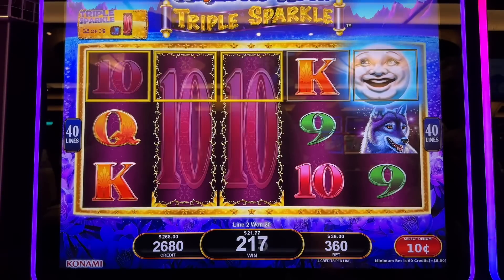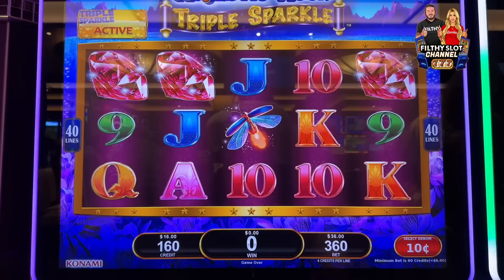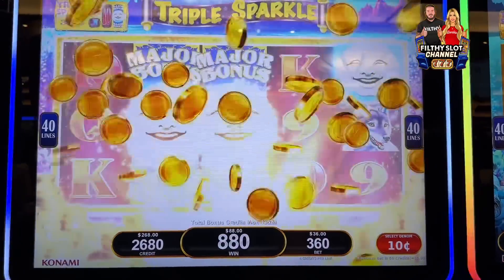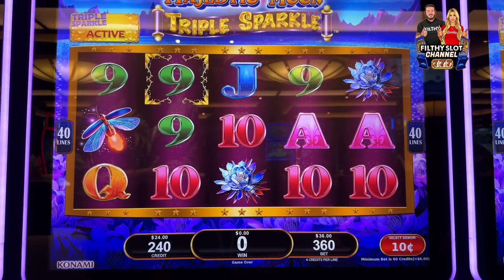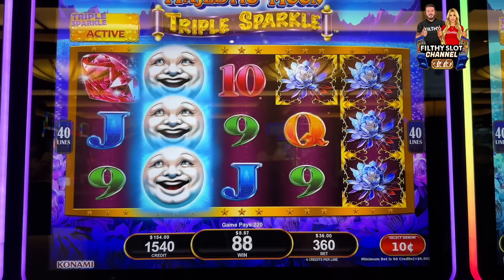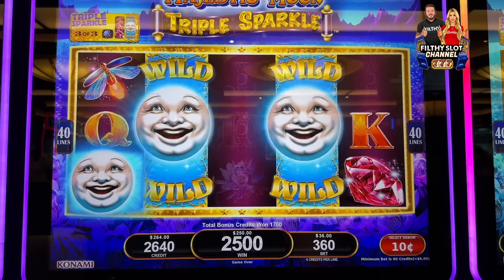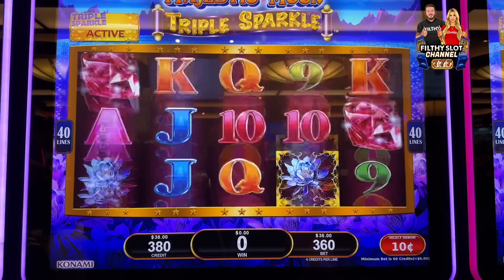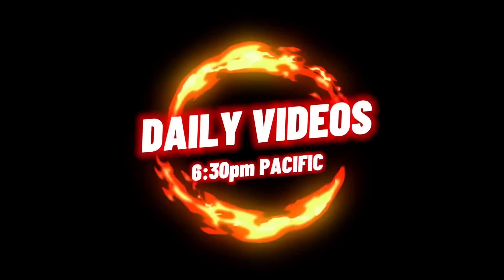I GOT A MAJOR JACKPOT ON TRIPLE SPARKLE! MAX BET!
M NOT your average slot player/table player i have abnormal luck in the casinos and in life i bet very HIGH LIMIT ON A LOW BUDGET i mostly only put $300 in a slot machine and get a jackpot! and kill it on the tables!

🛑ONLY PLAY WHAT YOURE WILLING TO LOSE!
© All uploads are the intellectual property of Filthy slot channel.
You do not have permission to re-use or publish any part of
them without our written consent.🛑